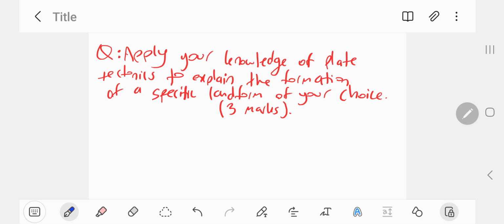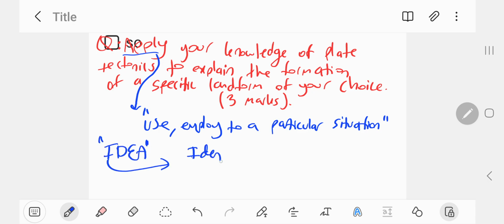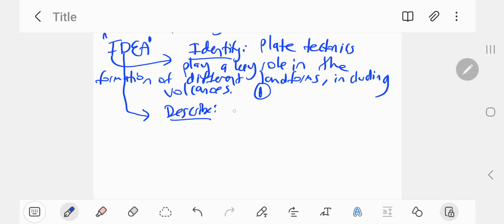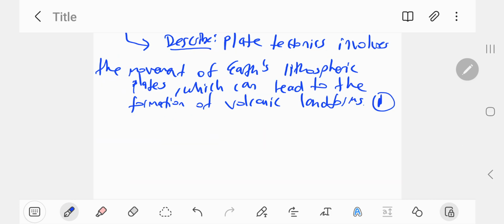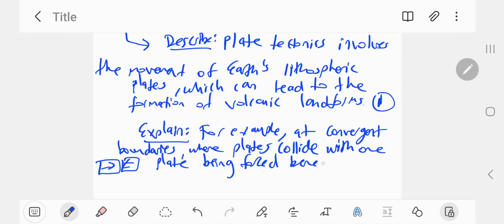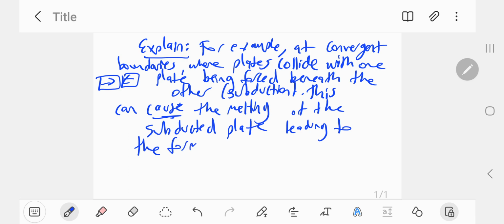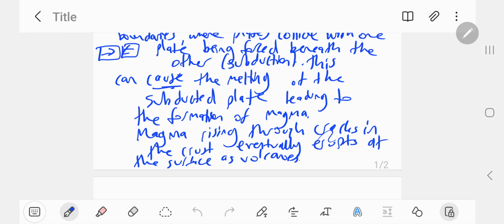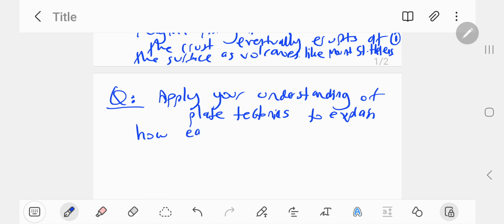The verb 'apply'